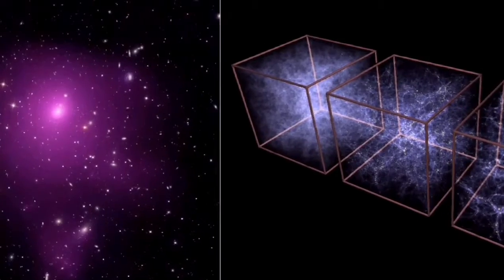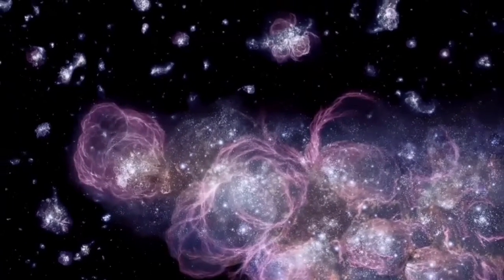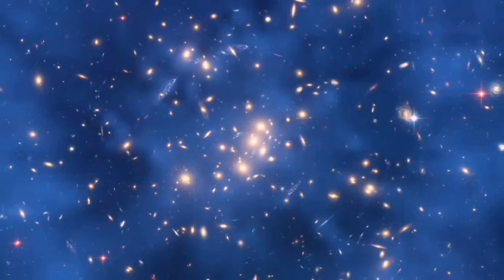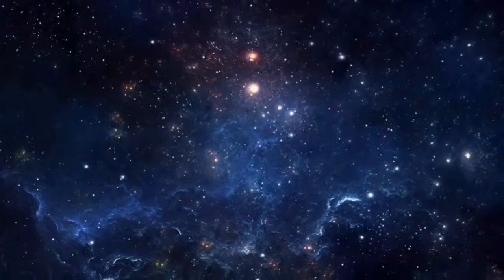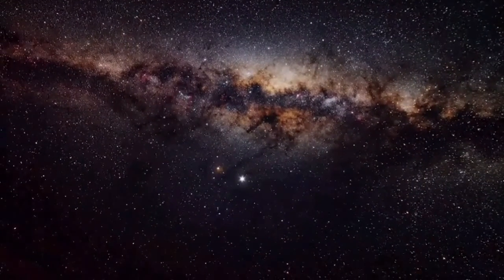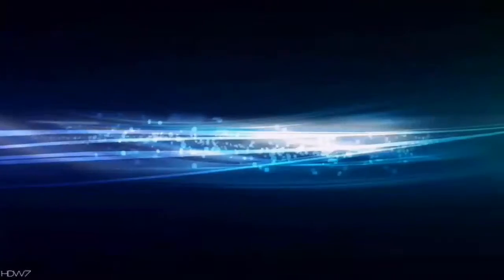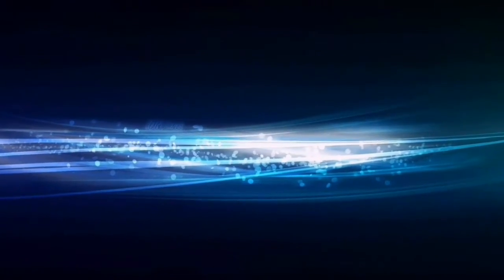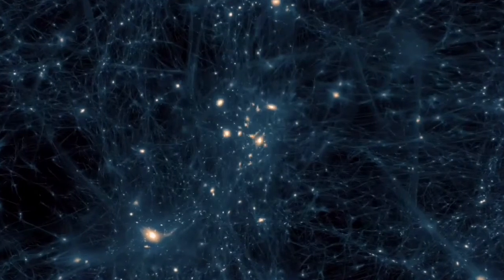Is Dark Energy Real?